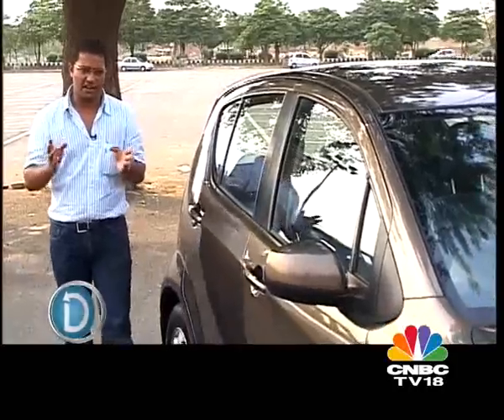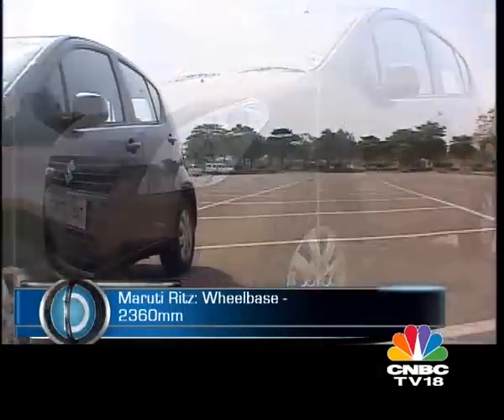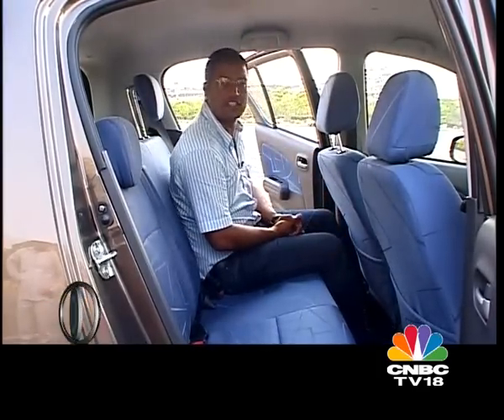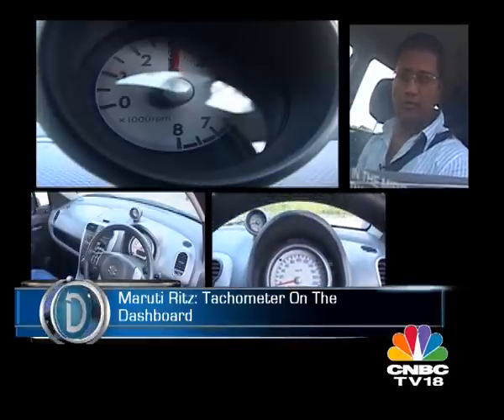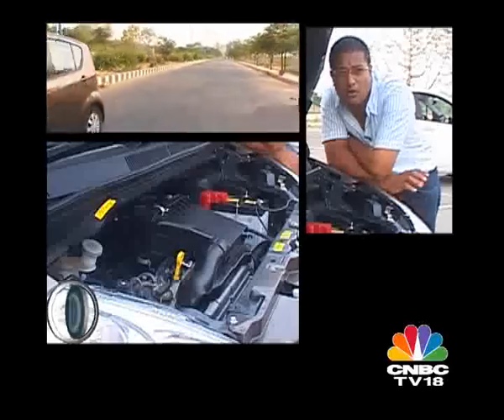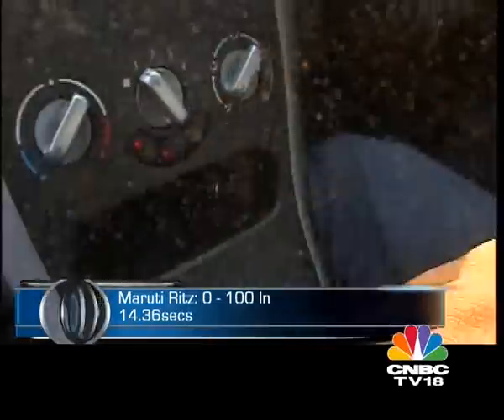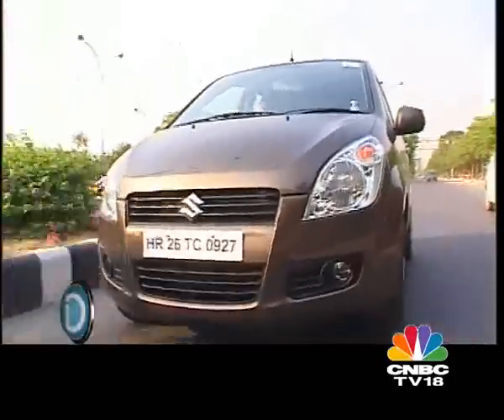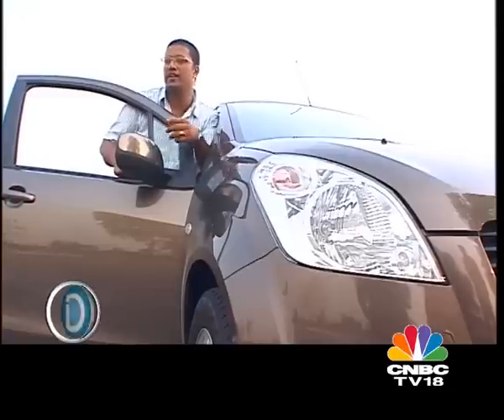Maruti Ritz, The Overdrive Road Test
Bertrand Dsouza test drives the new Maruti Suzuki Ritz